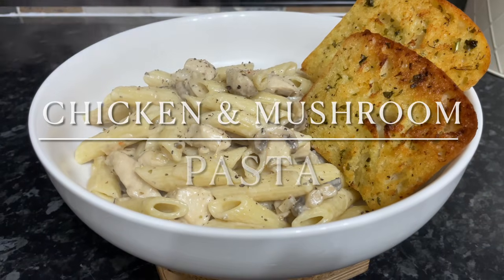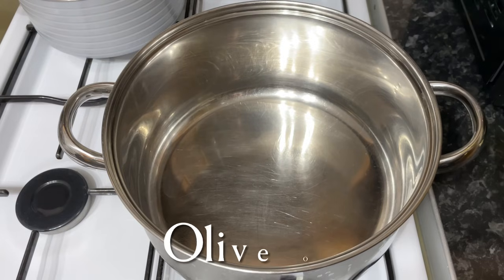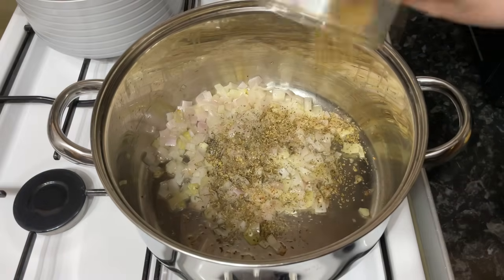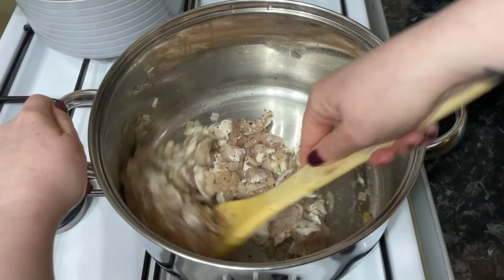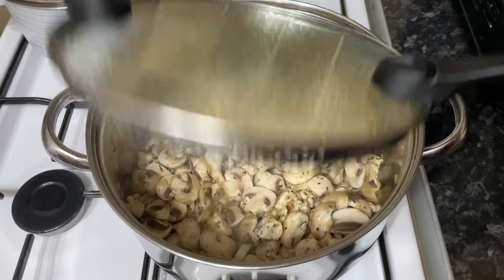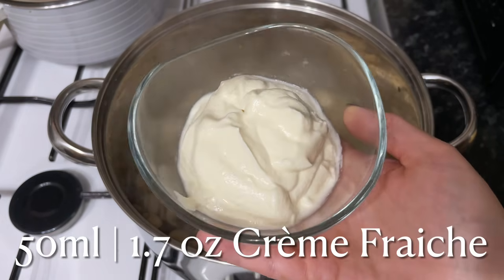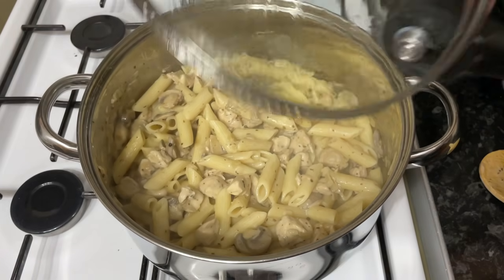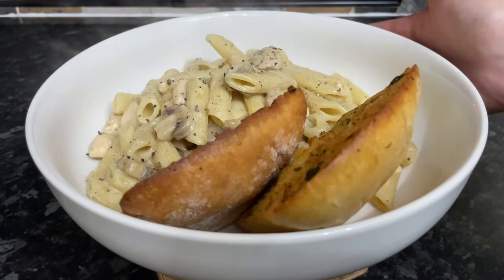Creamy Mushroom Chicken Pasta | Easy Pasta Recipe | Chicken & Mushroom Penne Pasta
Hello Folks!

So tonight for tea we had this delicious creamy mushroom chicken pasta or chicken & mushroom penne pasta in a gorgeous creamy sauce with chicken and mushrooms. Perfect served with a slice or two of garlic bread :) So easy to make and can be on the table in no time at all.

-Cheryl x

Saves 3 - 4 adults generously.

Ingredients:-
Olive oil for frying
3 Cloves of garlic - finely sliced or minced
300g (10.5 oz) Penne pasta
2 Shallots or one small onion - finely diced or chopped
1 tsp dried oregano
1 tsp dried mixed Italian herbs
1/2 tsp each black pepper & salt
400g (14 oz) Chicken fillets, breast or thigh meat - cut into small pieces
200g (7 oz) of mushrooms  - sliced or diced
150ml (5.2 oz) Double cream
50ml (1.7 oz) Creme fraiche
300ml (10.5 oz) Pasta water
1 Chicken stock cube - I used an OXO cube
Parsley to serve - chop finely

**Shaved parmesan can also be added to give it a cheesy kick! :)**